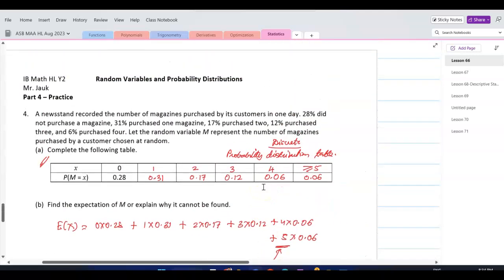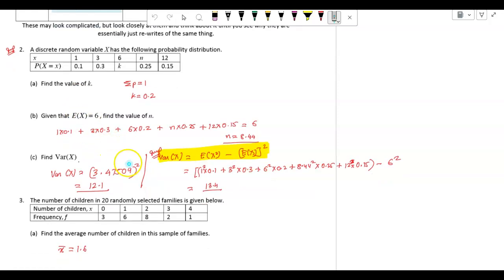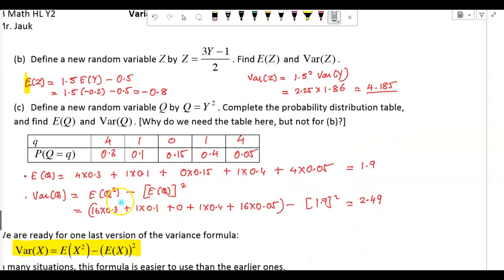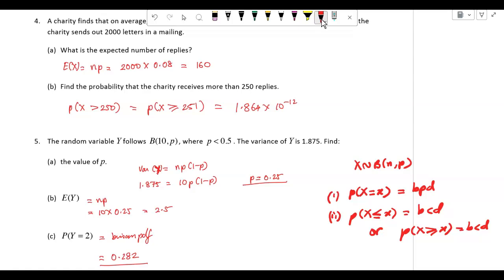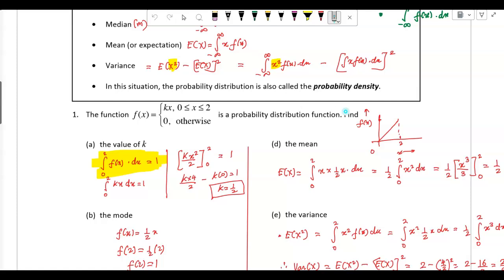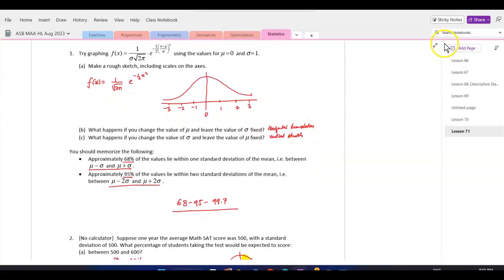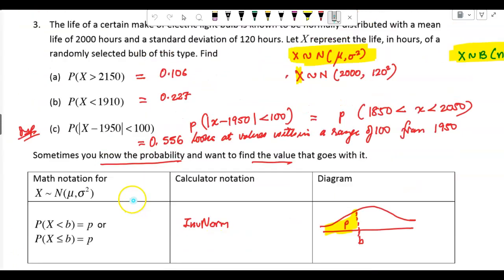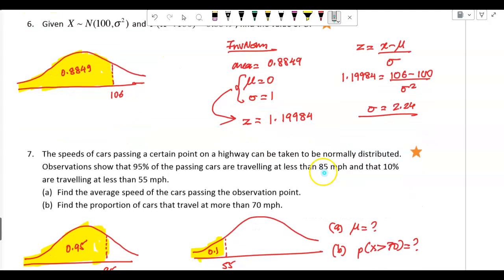Quick Revision of Discrete random variable, binomial distribution, continuous random variable, norma